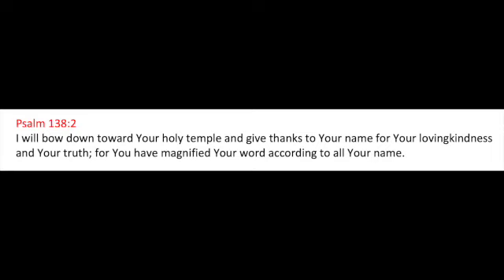Week 20 Yr 2 Psalm 119:57-176 & Psalms 120-139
Paleo Hebrew – Alef-Kaf

• Paleo Hebrew
• Psalms of Ascents
• The Great Hallel